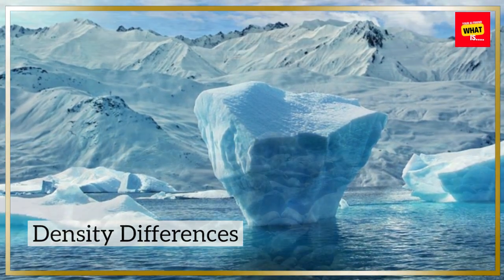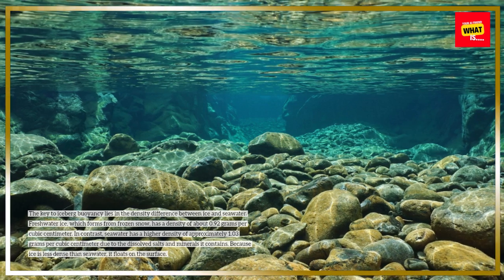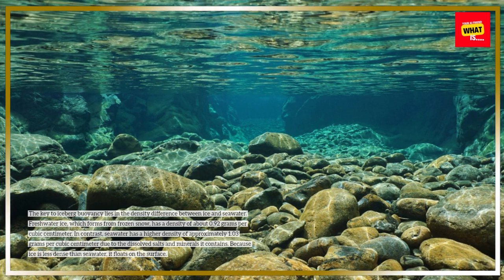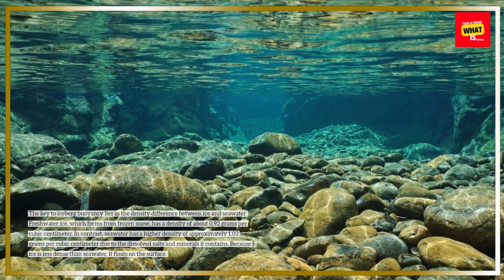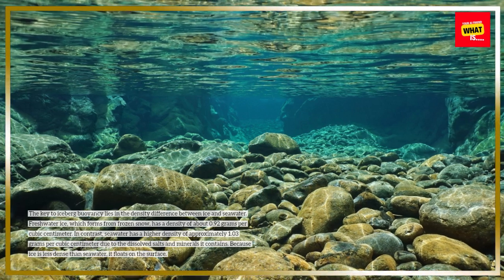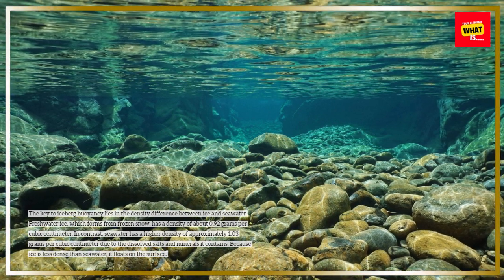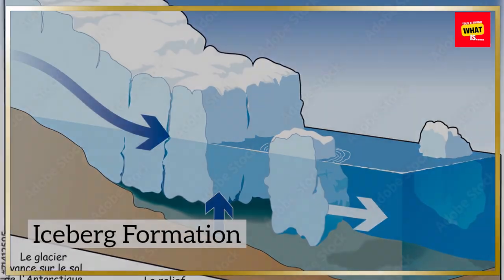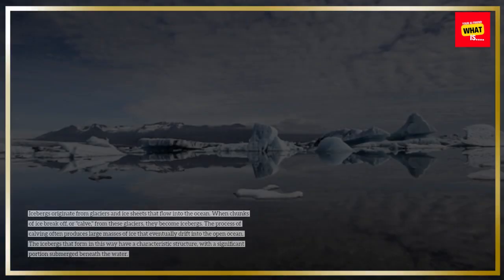What Causes Icebergs to Float in the Ocean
Learn about the factors that cause icebergs to float in the ocean. Explore buoyancy, density, and iceberg formation.